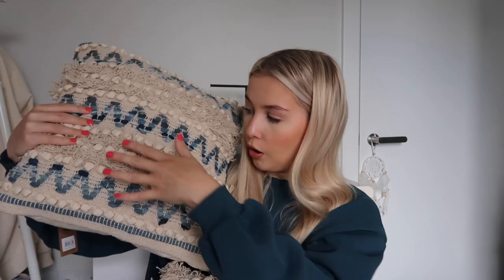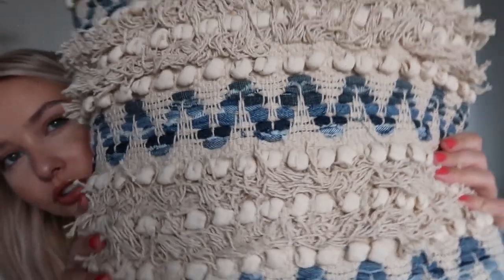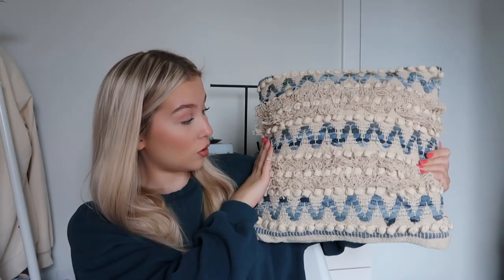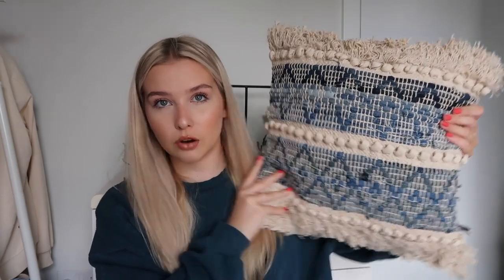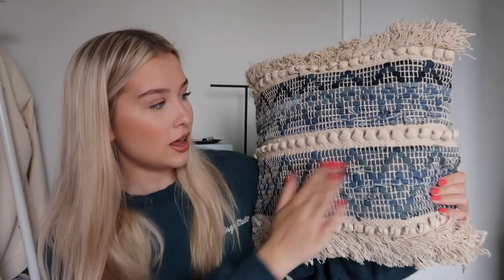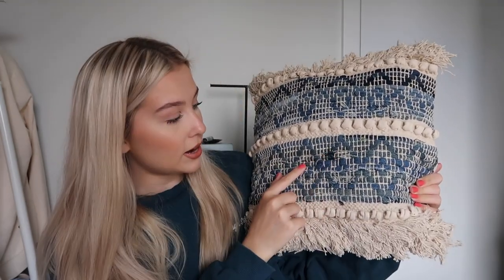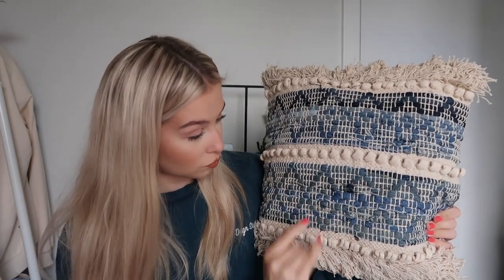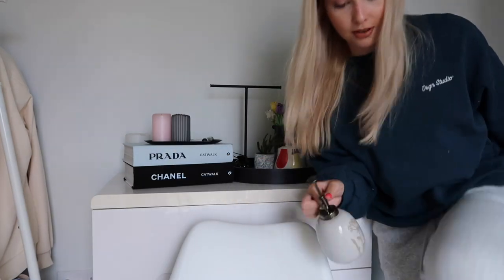SASS AND BELLE HOMEWARE HAUL! SEPTEMBER 2022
LINKS